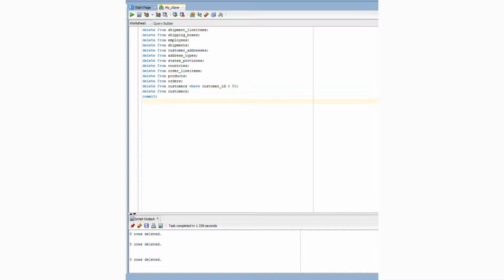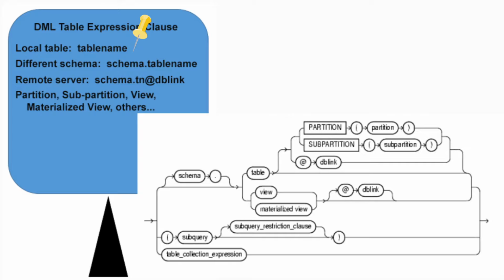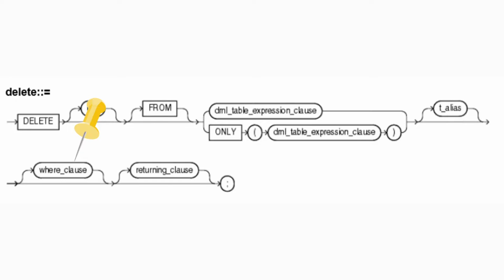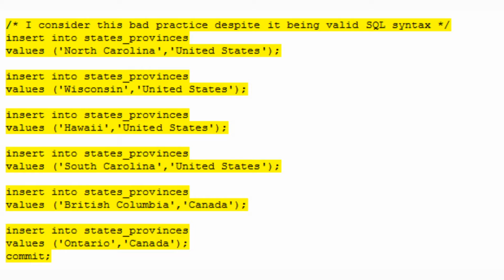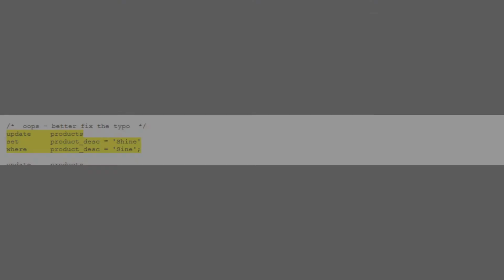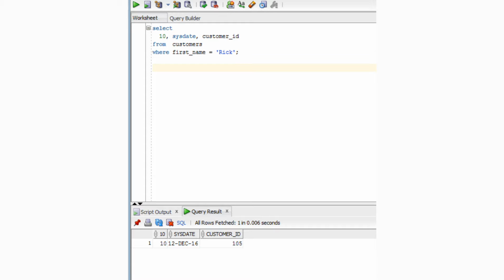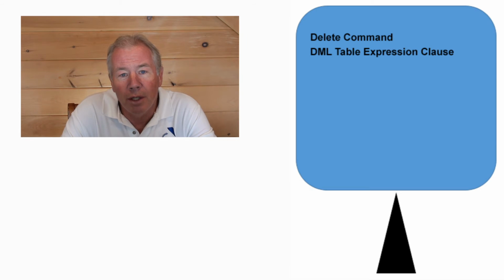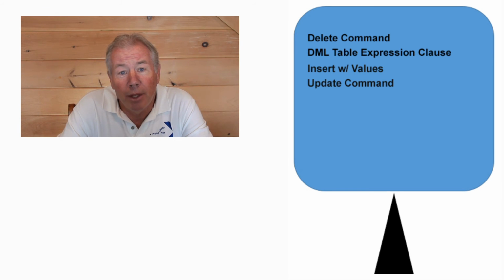Oracle SQL Data Manipulation Language